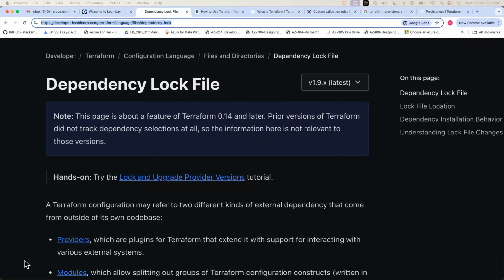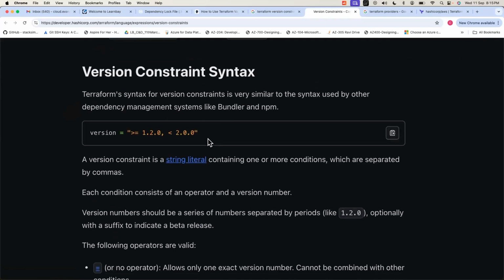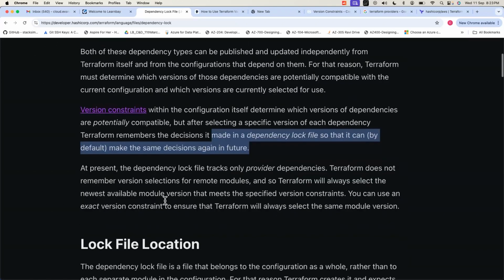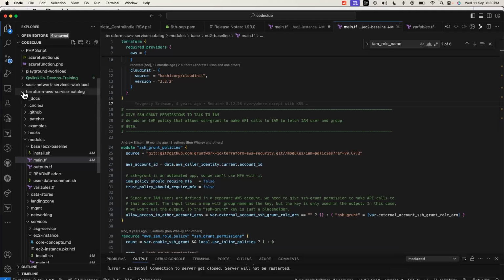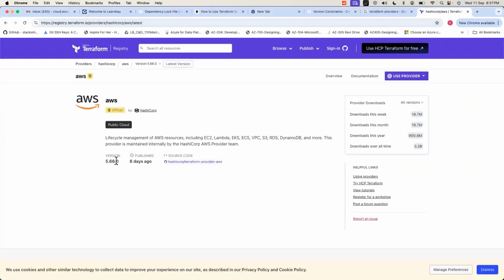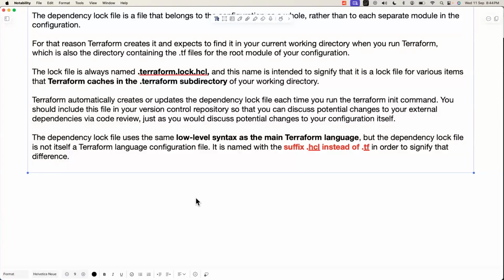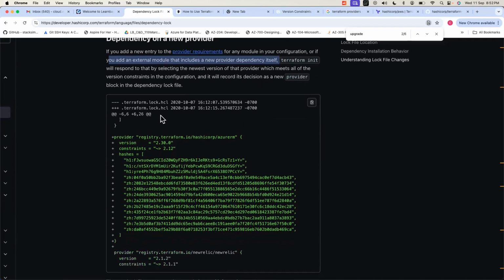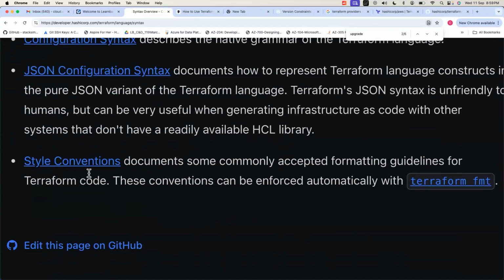Terraform Dependency Lock File Explained | Learnbay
In this video, we break down the role of Terraform's dependency lock file, how it manages provider versions, and why deleting it can lead to chaos in your infrastructure. Whether you're a beginner or brushing up on Terraform best practices, this one's for you!